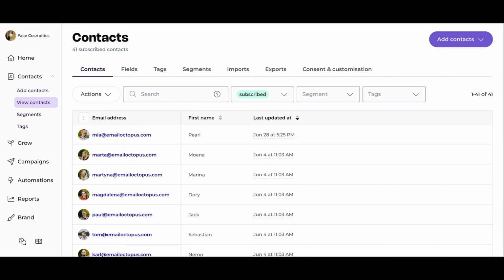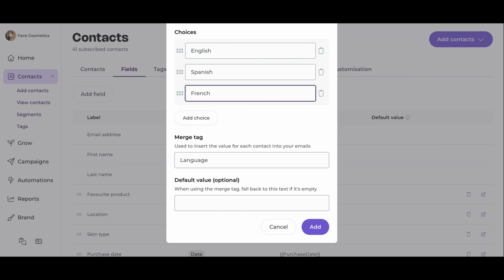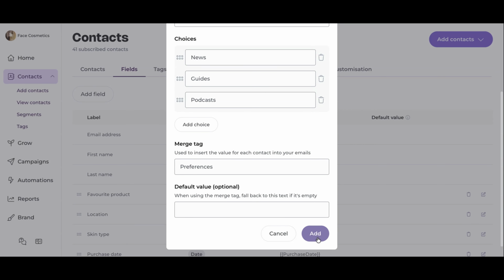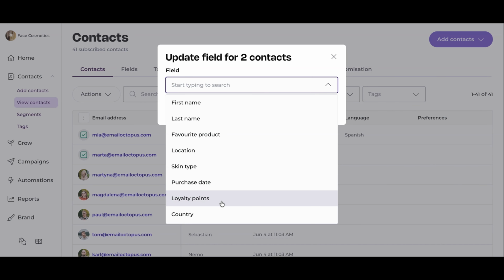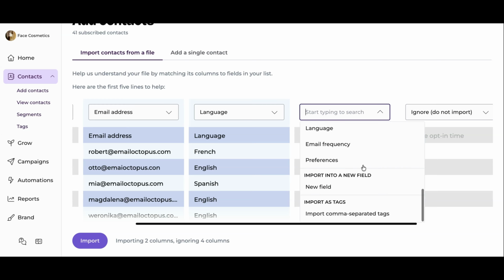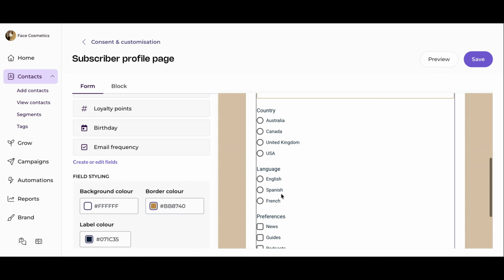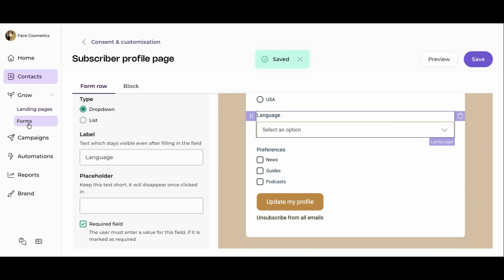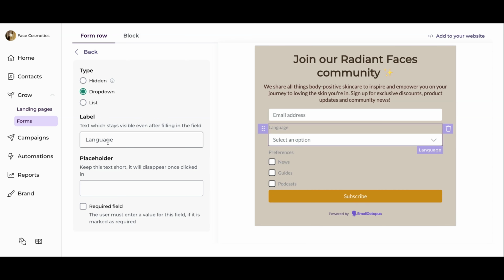How to create and use choice fields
Learn how to use choice fields to gather additional data about your subscribers and let them choose their preferences.